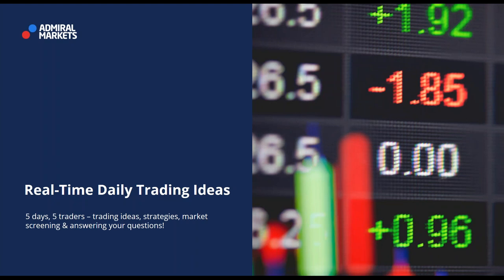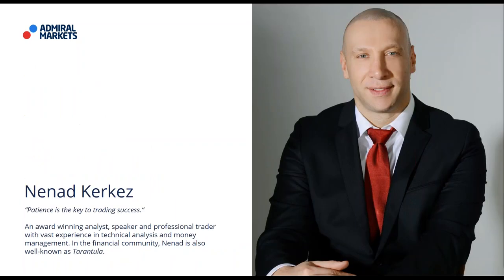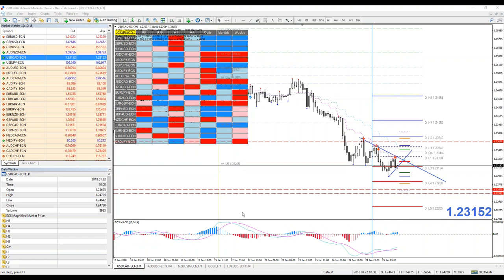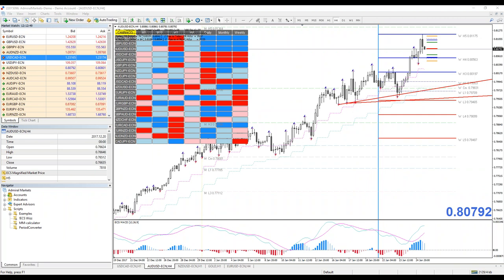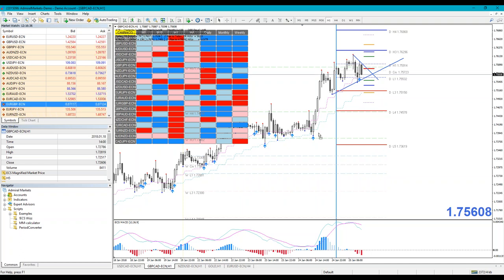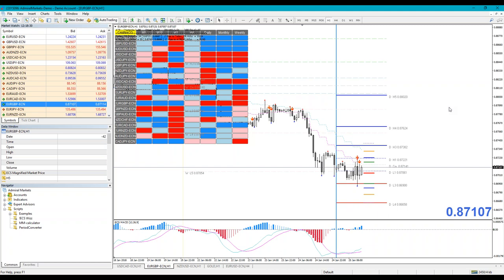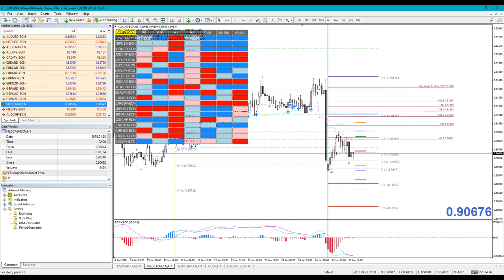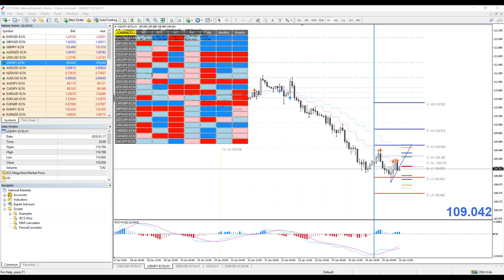Real-Time Daily Trading Ideas: Thursday, 25th January 2018: Nenad about USDCAD & GBPJPY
Today's actions are tomorrow's results! Admiral Markets presents the trade of the day – LIVE. Meet the industry's leading daytraders.

Today: Nenad about USD/CAD & GBP/JPY Trading. Forex & CFD trading.

Trading is all about timing, and we have no intention of wasting yours!

Learn about market screening and trade the Idea of the Day in just 15-20 minutes. Join our hosts to hear new ideas, discover new tactics and knowledge and improve your market know-how!

Each of our experts has their own individual trading style, from scalping Forex and Indices – in both small and large volumes – to price action trading, and much more.

One thing is for sure – this exclusive peek over the shoulders of our experts will only benefit your trading and maybe help you earn while you learn!

Trading Know-How, in Real-Time

Real-Time Daily Trading Ideas is more than just an analysis of the markets. Converting analysis into a fully-fledged trading idea is the ultimate goal.

By watching our trading-pros at work, you'll also learn much more about how to use MetaTrader 4 and MT5, with our great, (and also free!) Supreme Edition add-ons!

Proper Risk Management and a small Q&A in each webinar will help to close that circle.

► RISK WARNING ◄
Trading foreign exchange (Forex) or contracts for differences (CFD) on margin carries a high level of risk, and may not be suitable for all investors.
There is a possibility that you may sustain a loss equal to or greater than your entire investment. Therefore, you should not invest or risk money that you cannot afford to lose.